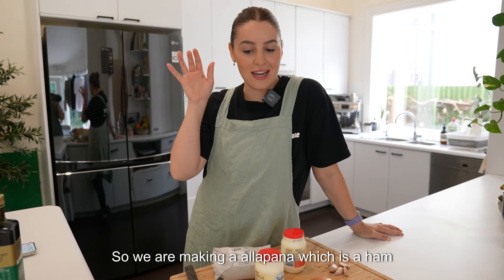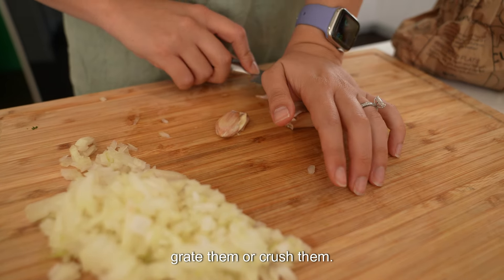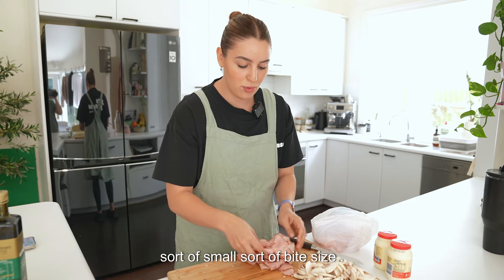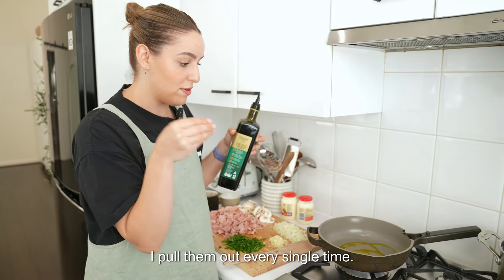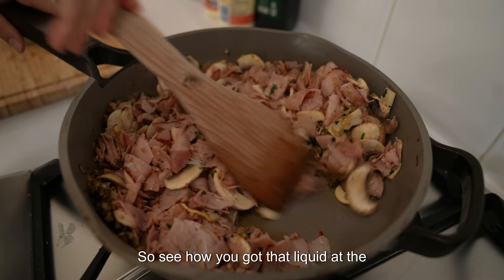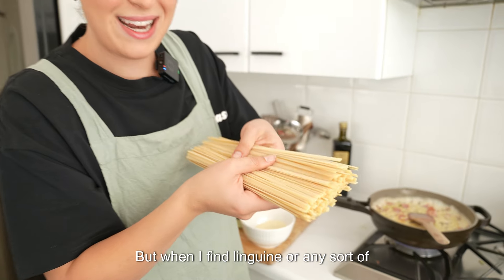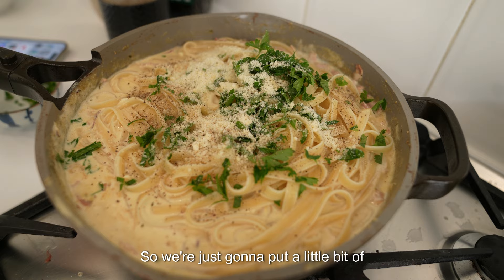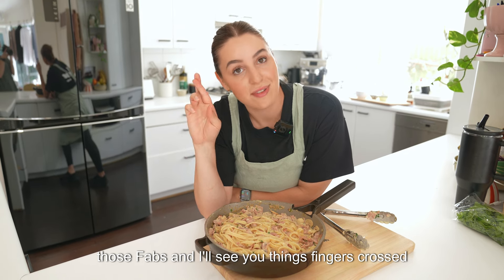Easy Creamy Alla Panna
Needing a really delicious recipe that WARMS YOUR ENTIRE SOUL?!

Well. Here its linked hehe! This pasta is the best thing for when you just need a creamy meal to make you feel better.

Thank you for coming cooking along with me! I apologise for the audio for this - defiantly be fixed in the next videos!

Leah x